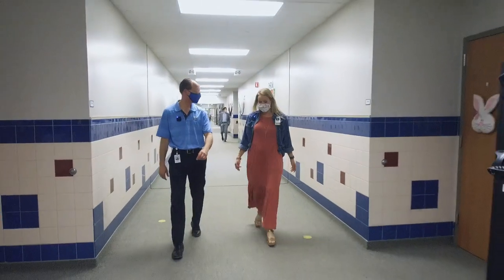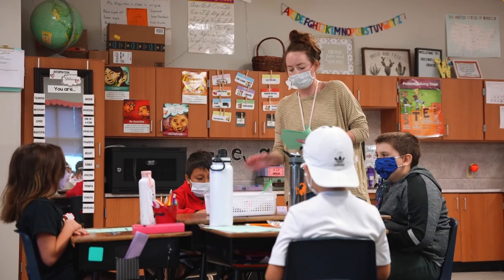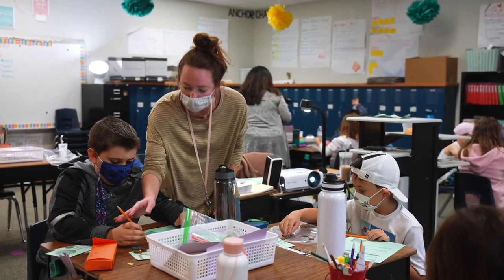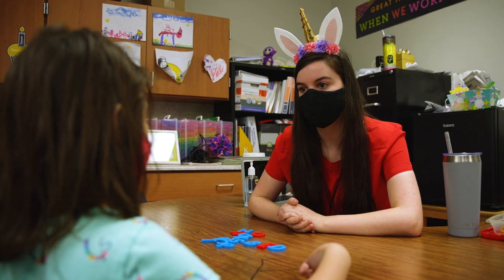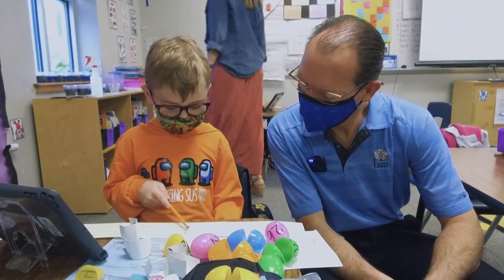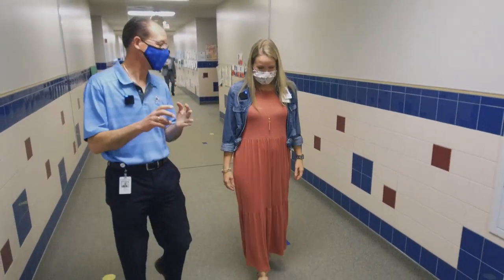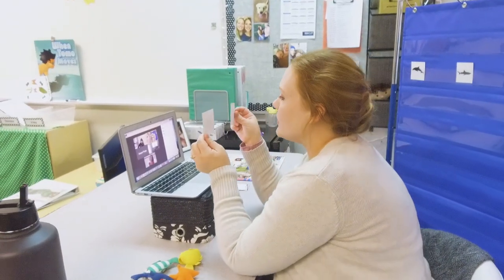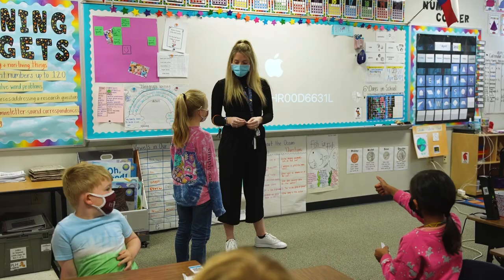Super School Visit: Pleasant Hill Elementary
Some first-year teachers at Pleasant Hill Elementary are doubling as first-year graduate students. A teacher and a student at the same time. Now, give it a try as a foreigner to a COVID world. These Texas State University teacher fellows exemplify fortitude and agility. During our Super School Visit to the Huskies, Superintendent Bruce Gearing, Ed.D. has an honest conversation about what this year means to them.